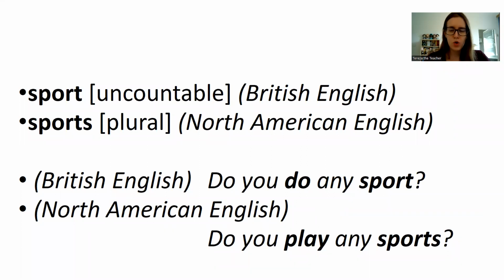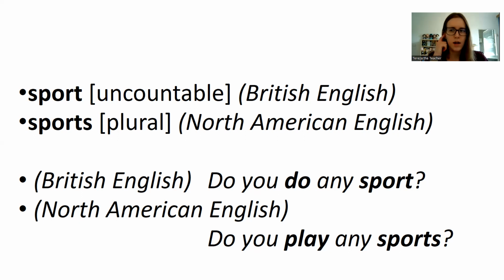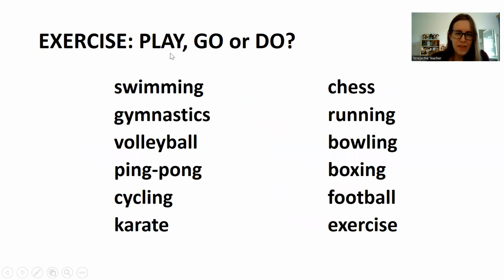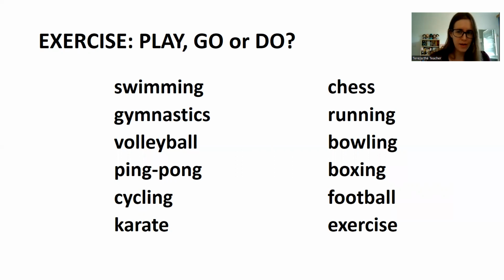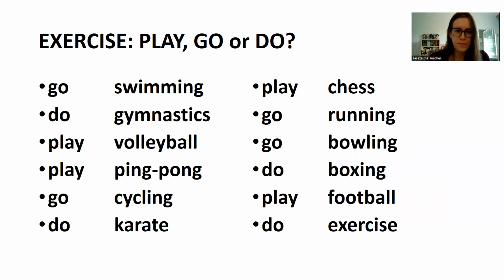Sports: play, go, or do? (ENGLISH ONLY) (A2, B1, B2)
Sports collocations. Play, go, do - the rules. Sports vocabulary.
go swimming, go running, go jogging, go skiing, go skating, go dancing, go cycling, go bowling
play football, play volleyball, play basketball, play tennis, play ice hockey, play cards, play chess, play computer games, play darts
do yoga, do karate, do judo, do exercise, do aerobics /eəˈrəʊbɪks/, do gymnastics, do athletics /æθˈletɪks/, do boxing